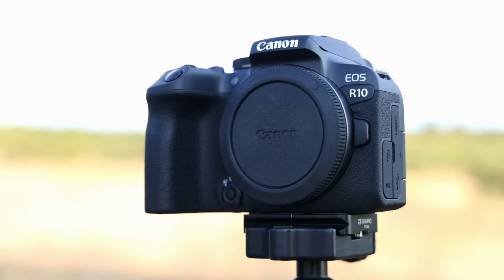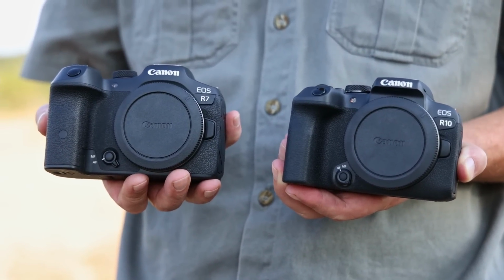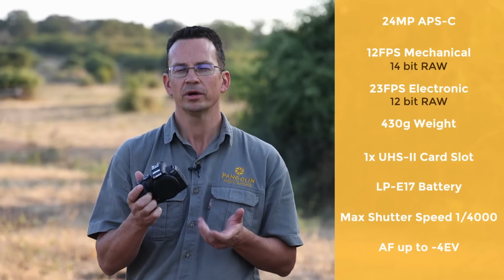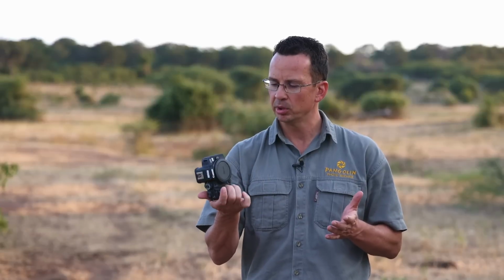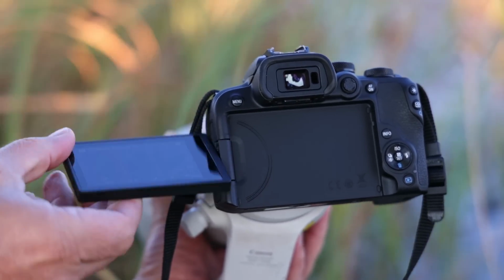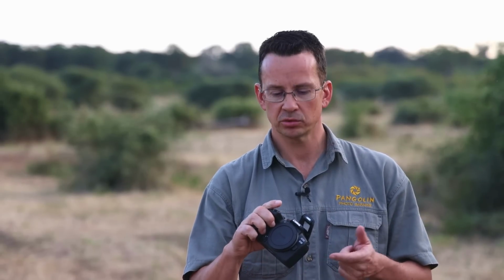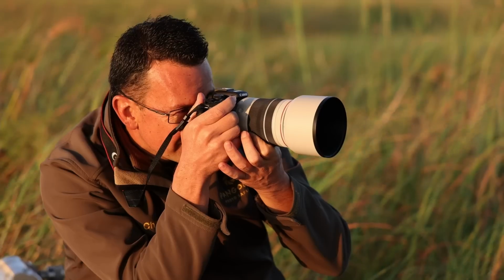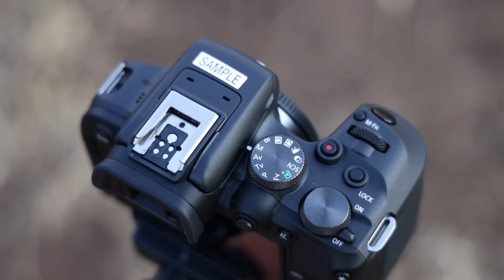Canon EOS R10 Review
This Canon EOS R10 review was made by Charl out in The Chobe National Park and is the FIRST FIELD TEST of this amazing new camera in Africa! It may seem a little small but this camera packs quite a punch and would be an excellent mirrorless camera to get started in wildlife photography.

Canon South Africa provided us with a pre-production superb camera for wildlife photography despite its size. Packed with features found in the expensive R6 and R5 this camera is great value.

Want to read more about the Canon R10?

Timestamps:

00:10 Introduction to the Canon Eos R10 review
00:40 Canon R10 Specs
02:10 Build Quality of the R10
03:50 Autofocus on the Canon R10
04:40 Image Quality
05:05 Charl's Verdict on the Canon Eos R10